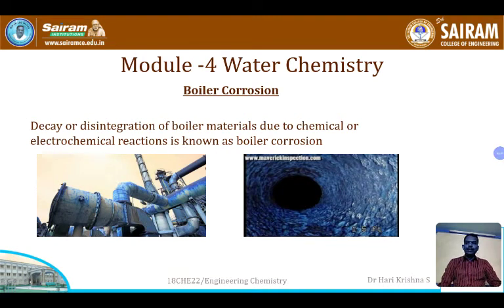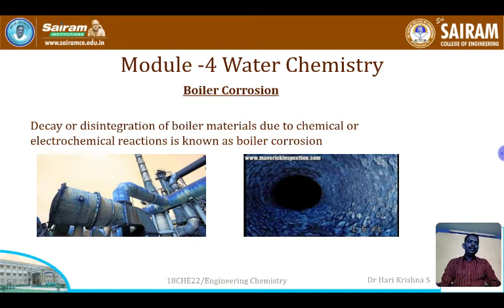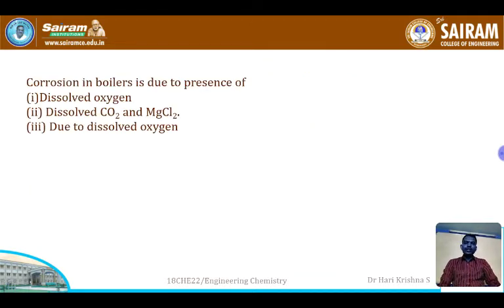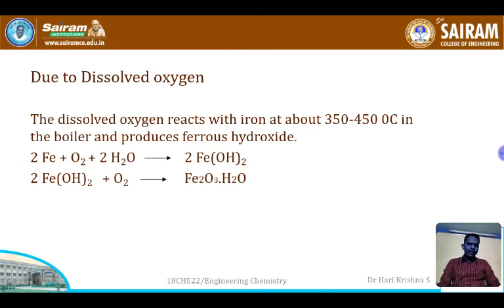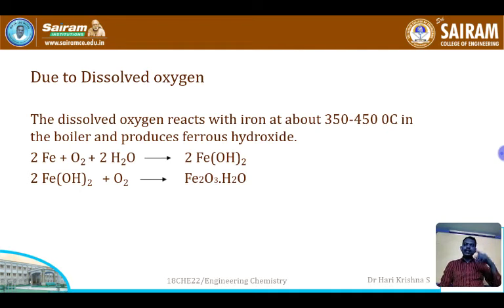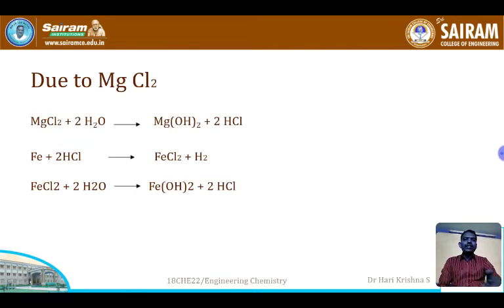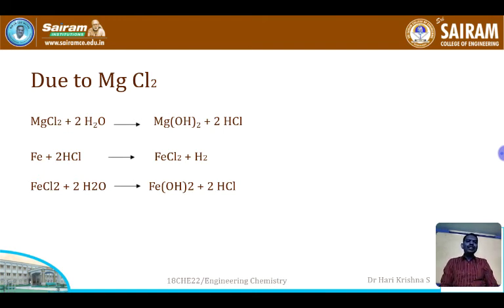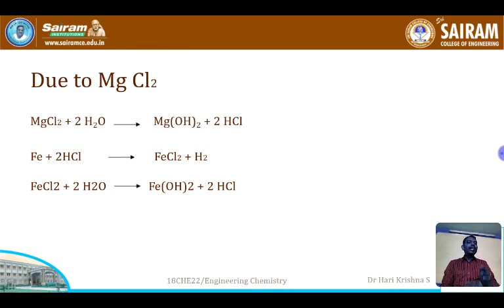Lecture Video_18CHE22_ Module 4_ Boiler Corrosion_ Dr Hari Krishna S